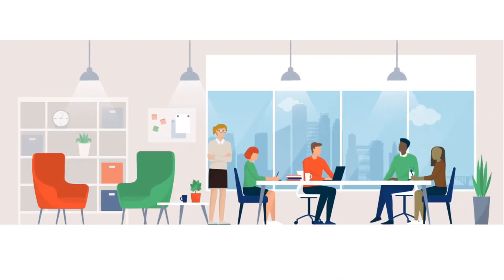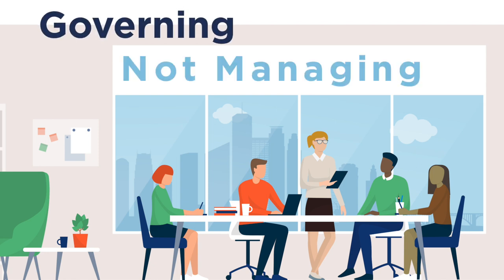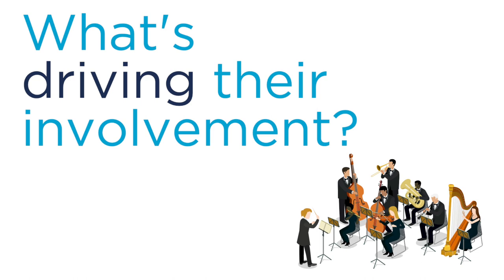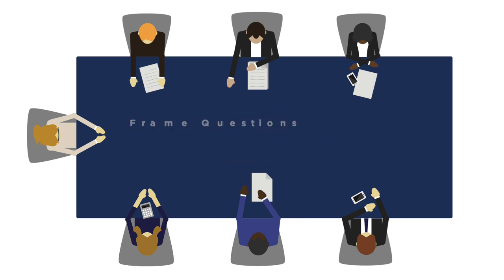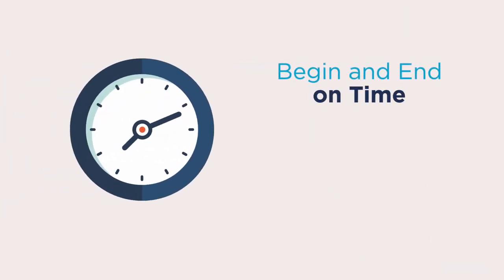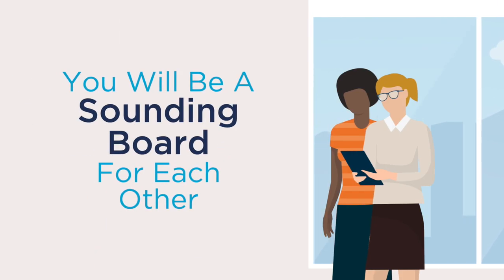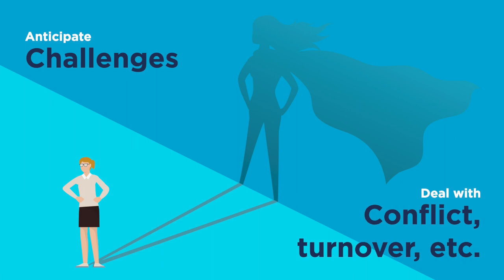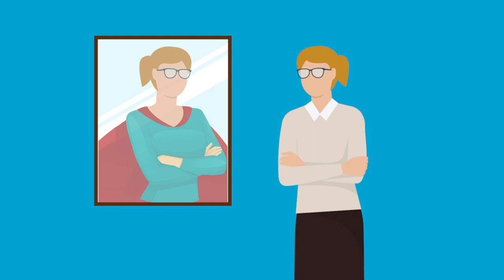How to Be a Great Board Chair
Being the board chair of a nonprofit organization is a big leadership opportunity, but it can also be a daunting position. This short video covers the main roles and responsibilities of the board chair to help you feel more confident.